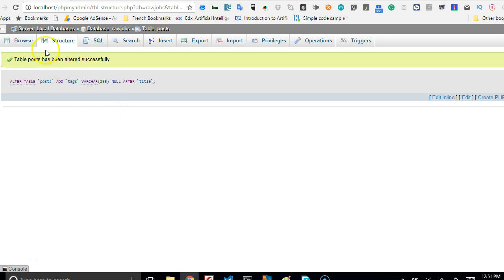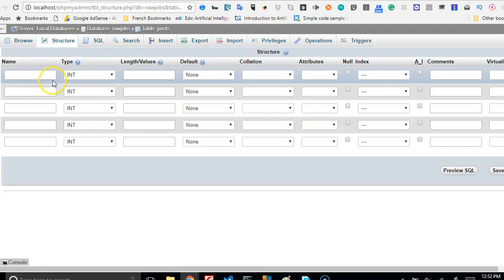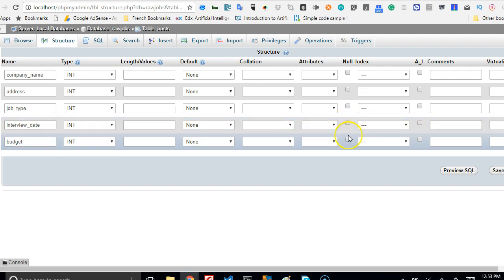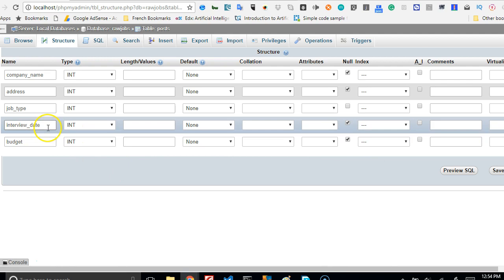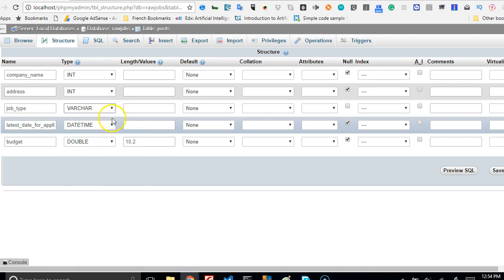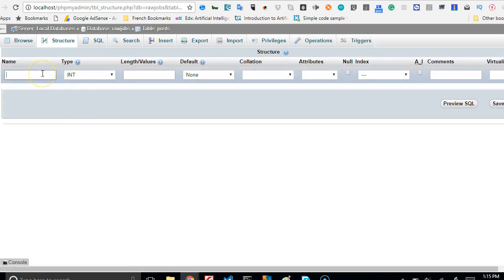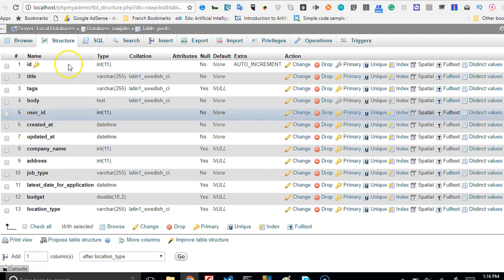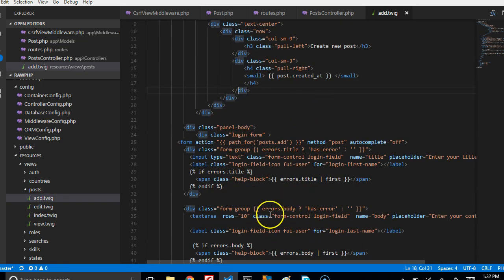Web development tutorial recruitment portal 52 creating extra fields for job postings